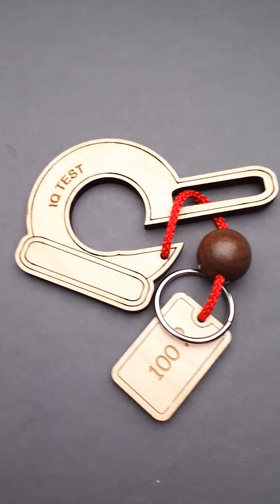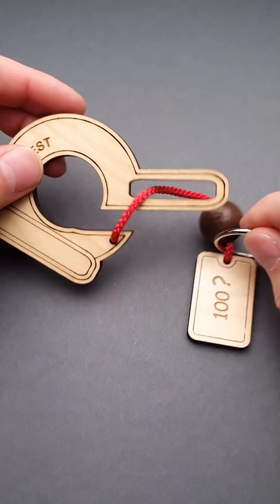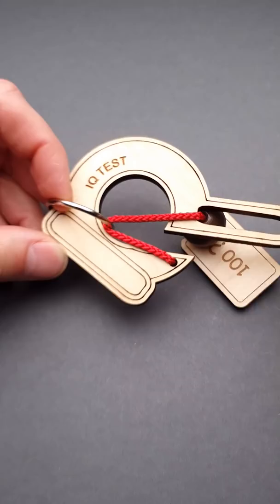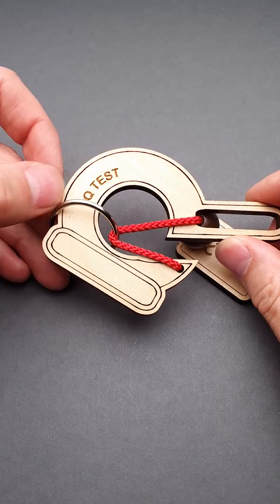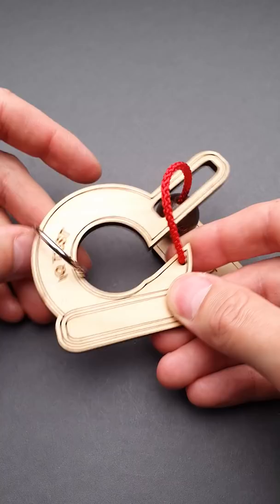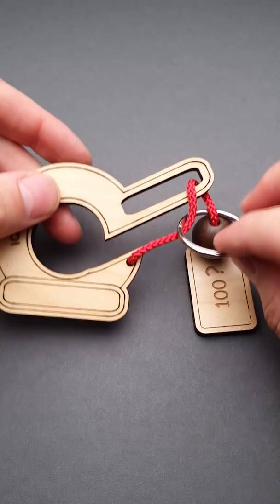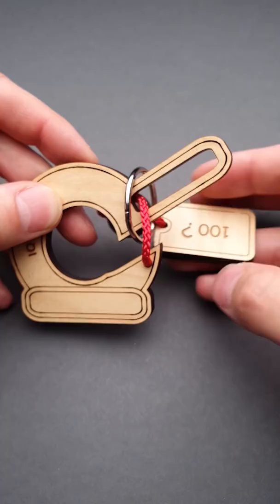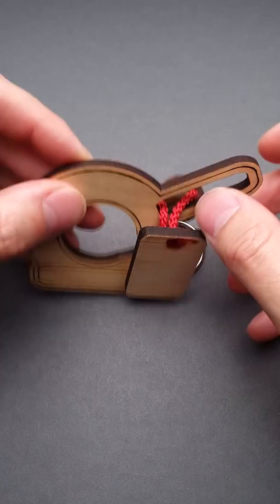IQ TEST puzzle.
Do you know how to solve it?